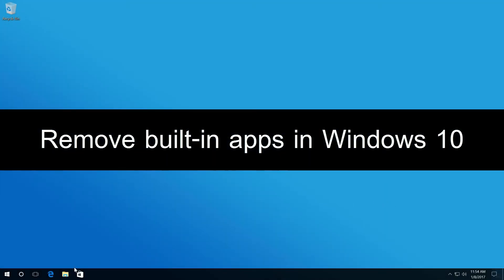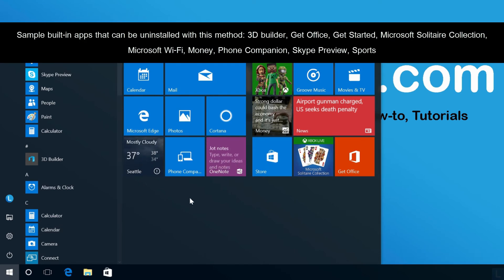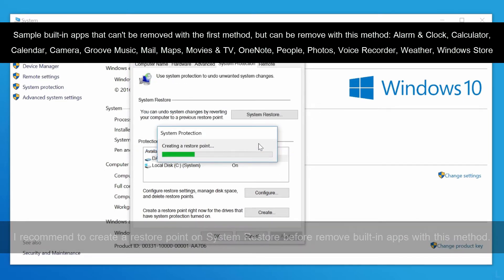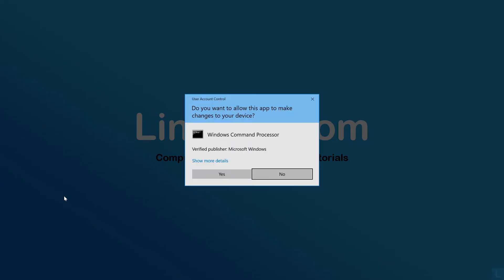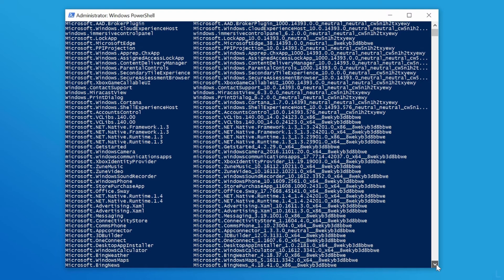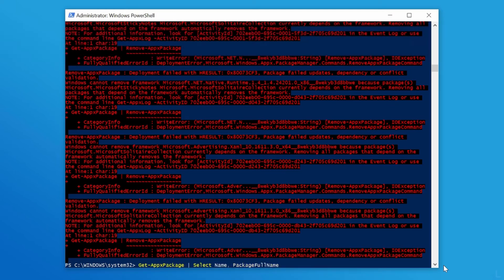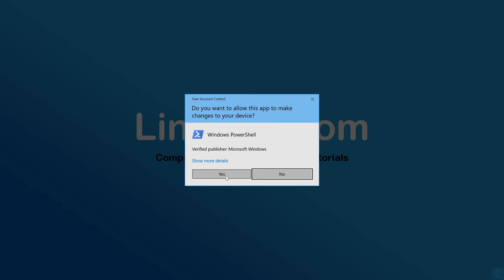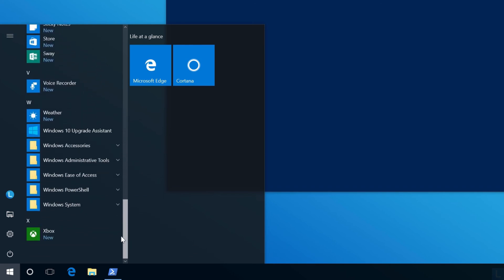Remove built-in apps in Windows 10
By default, Windows 10 comes with preinstalled apps, for example, Calendar, Camera, Phone, Photos, etc. If you don’t use or don’t want them to appear in the Start menu, you can remove these apps. In this video, I will show how to remove these built-in apps in Windows 10.
Note: You won’t gain much disk space back by removing these built-in apps.

I divide into 3 sections as following:
1. Uninstall built-in apps from Start menu (0:28)
2. Remove built-in apps with PowerShell command (0:59)
3. Restore built-in apps with PowerShell command (03:08)

Windows PowerShell commands
- Lists installed built-in apps
Get-AppxPackage | Select Name, PackageFullName

- Remove a specific app
Get-AppxPackage *3dbuilder* | Remove-AppxPackage

- Remove all apps
Get-AppxPackage | Remove-AppxPackage